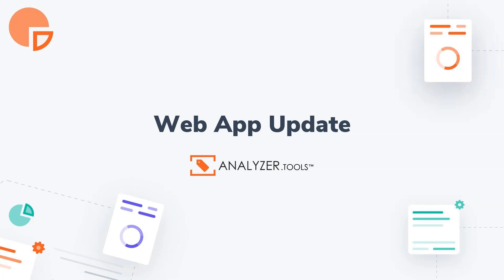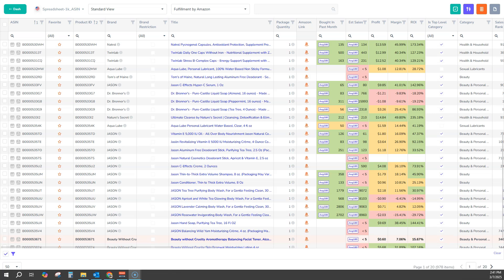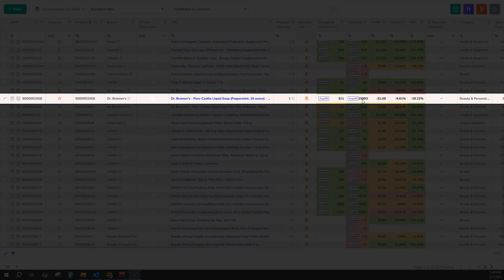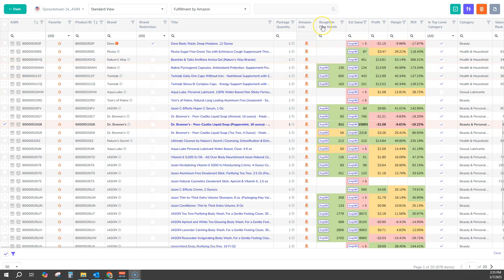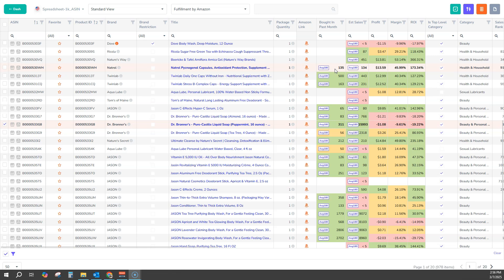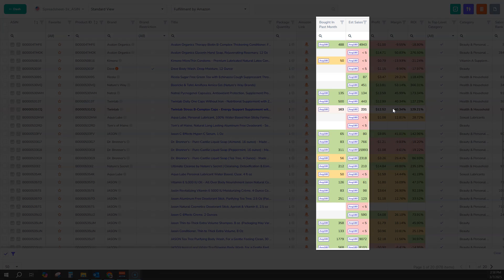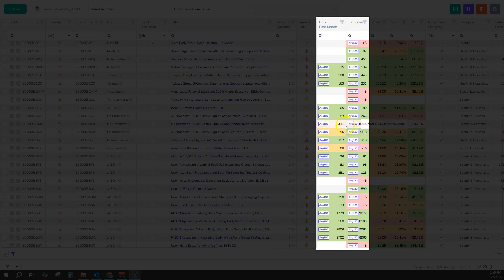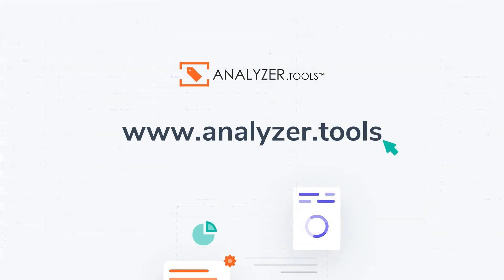"Bought in Past Month" Sales Metrics for Amazon Wholesale Bulk Analysis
Amazon's new "Bought in Past Month" data showing real sales performance has been added to Analyzer.Tools wholesale Spreadsheet Search.

📌This is not an estimate, its the only real sales data available directly from Amazon.
📌No other app has this data available in bulk to scan your wholesale supplier catalogues, so get ahead of the game!

Introduction   (00:09)
Bought in Past Month data (0:42)
Variations with  Bought in Past Month vs Est Sales (0:58)
Historical Bought in Past Month data (1:50)
How to configure Historical Bought in Past Month settings (2:42)
Comparing Bought in Past Month vs Est Sales (3:05)
Conclusion (04:24)

Analyzer.tools is a bulk analysis, sourcing & profit calculation software tool for professional Amazon sellers. Specializing in Amazon wholesale analysis, Analyzer.tools scans your supplier spreadsheets, let's you spy on competing Amazon sellers, and provides product research tools to find new products and suppliers.